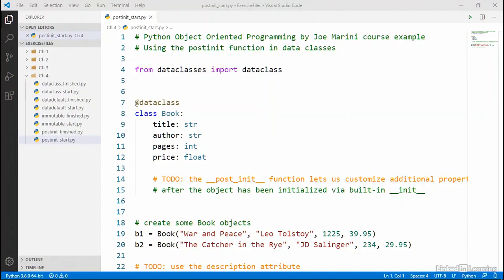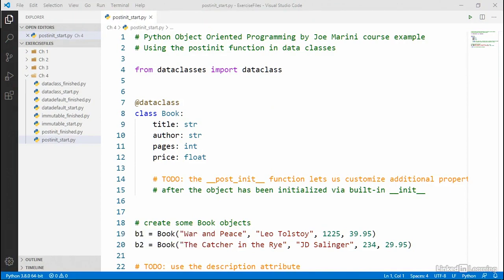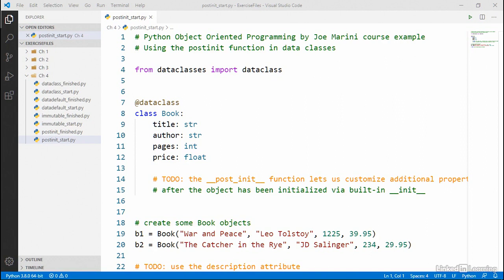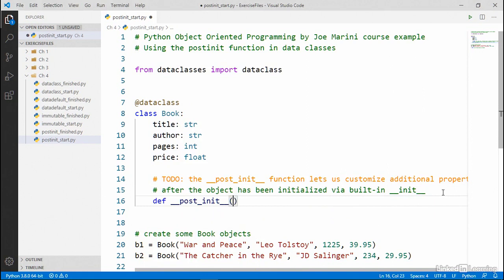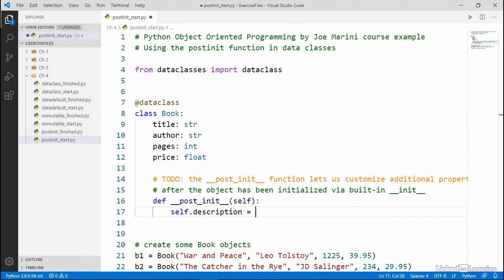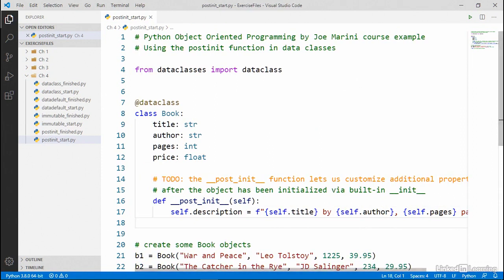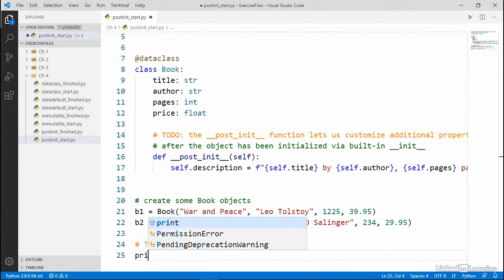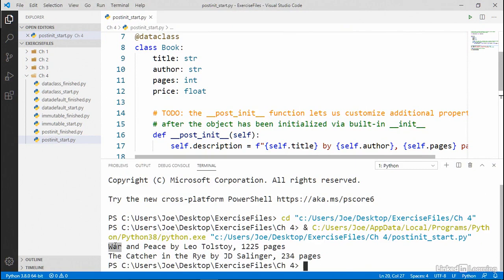20 Using post initialization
20 Using post initialization